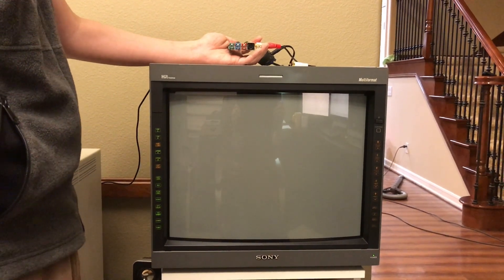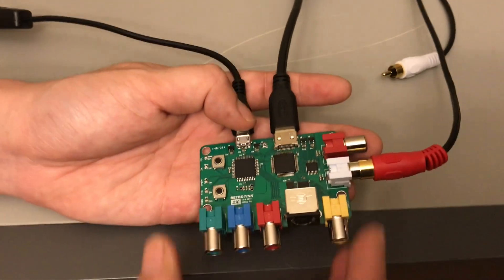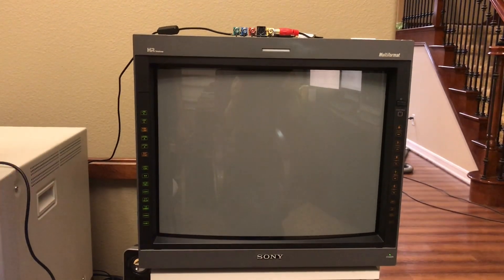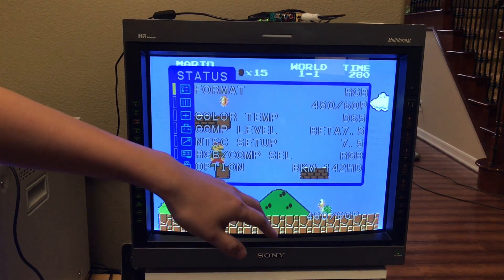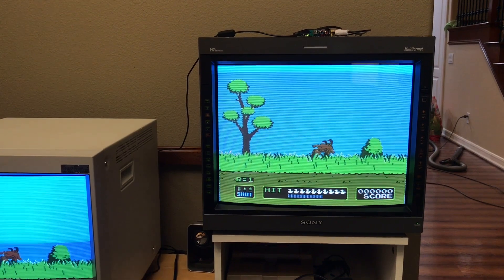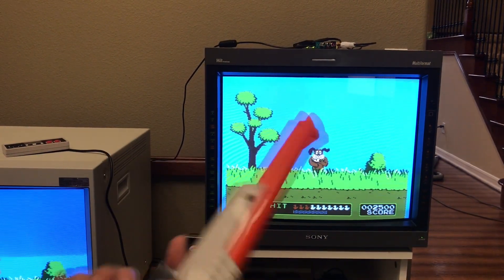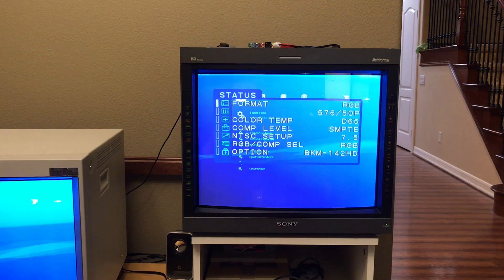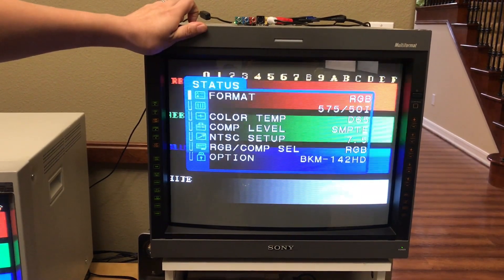RetroTINK-2X Update NTSC and PAL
This weekend I finished implementing the firmware for all of the key functionality including audio input, auto detection of NTSC/PAL as well as a switch between line-doubled and pass-thru mode.

Pass-thru mode is useful if you have a console or other source that can only output composite/S-video and need to feed it to a RGB only device such as an OSSC. The 2X takes the video and passes the video to the HDMI encoder as 240p/480i/288p/576i (whatever it's being fed) without line doubling. You can use a cheap HDMI to VGA converter to bring it back to analog RGB. The quality is quite nice since the 2X has a 5-line comb filter. Lag is very low; about 1/100th of a frame or 150 microseconds.

Background hum is due to the stupid BKM-120D HD-SDI card's fan in the 20L5.